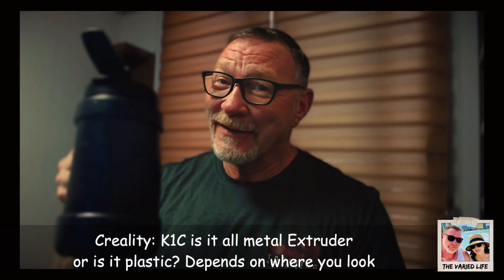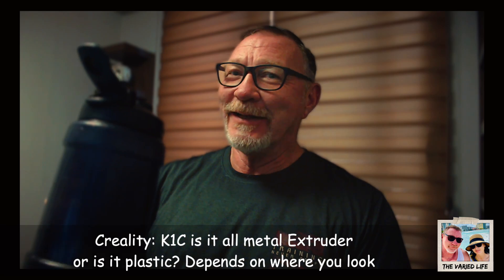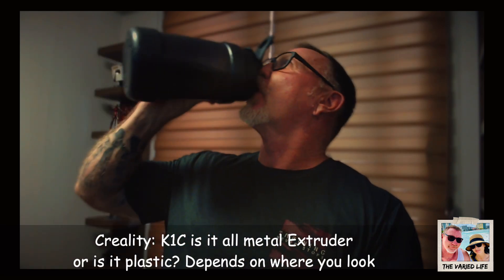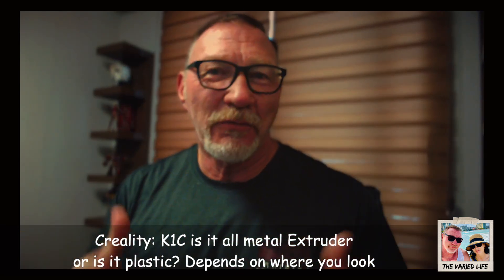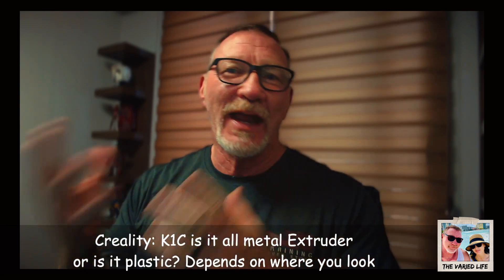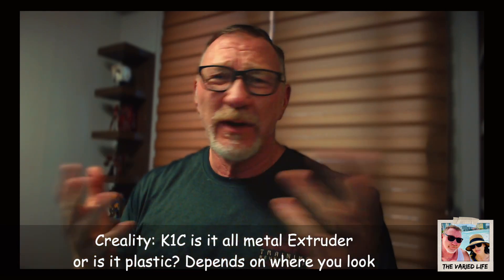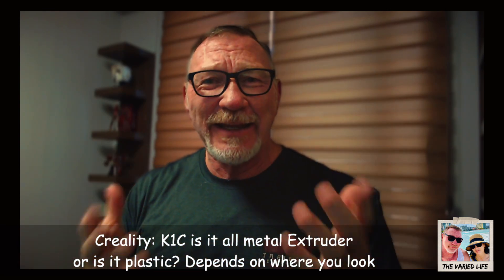Creality: K1C is it all metal Extruder or is it plastic? Depends on where you look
Creality: K1C is it all metal Extruder or is it plastic? Depends on where you look. Truth in advertising? Is it important? Should Creality update their Amazon page for the K1C? I think so.